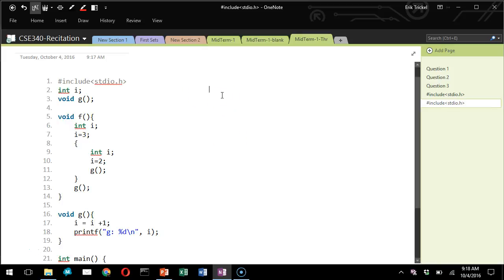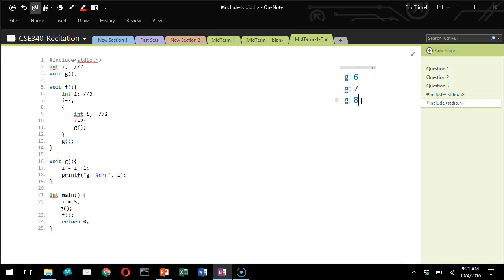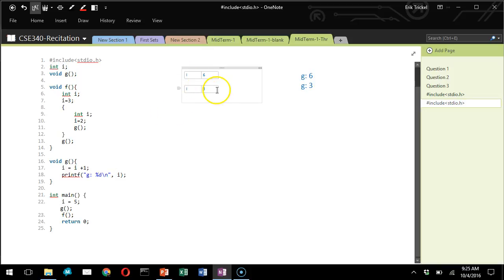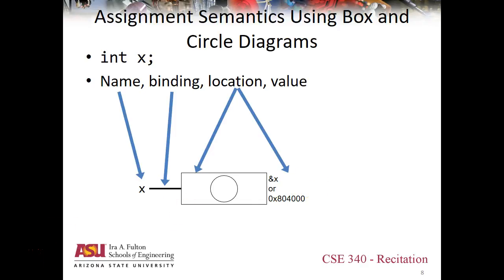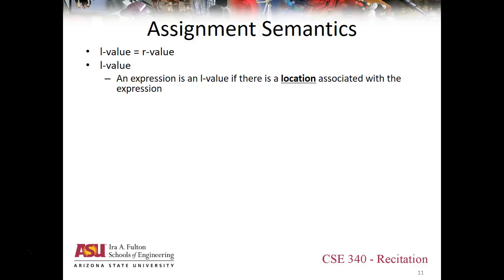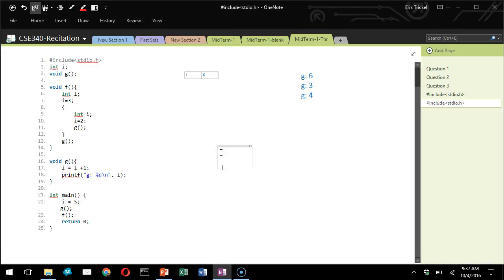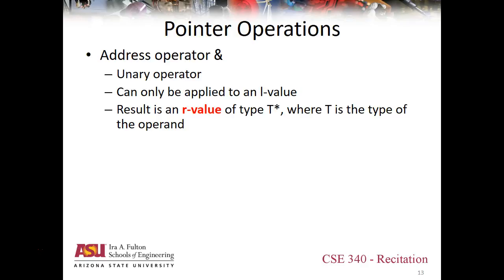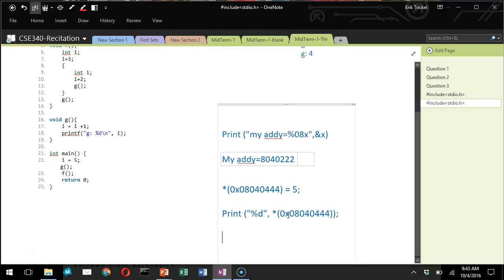CSE340-Recitation-Week7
In this recitation we cover static and dynamic scopting as well as assignment semantics